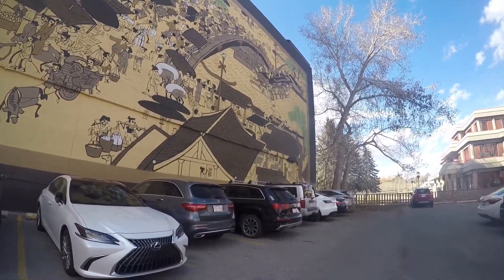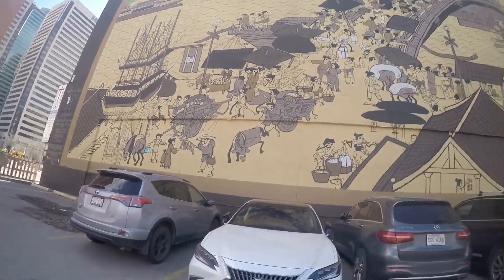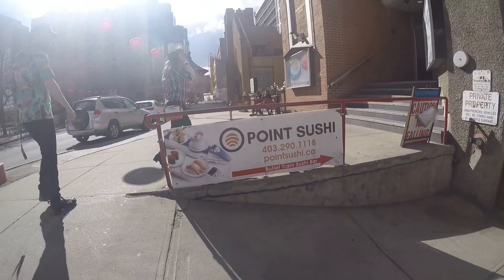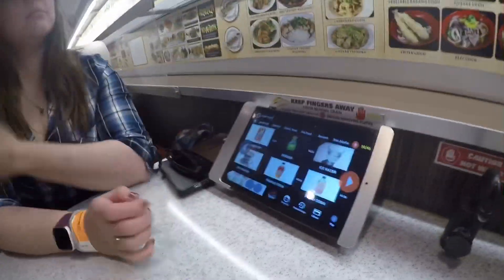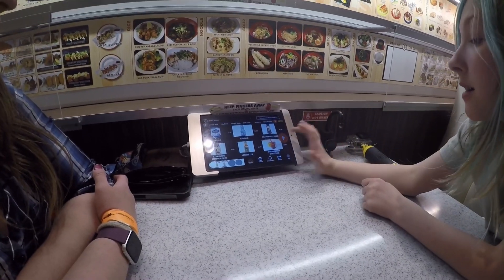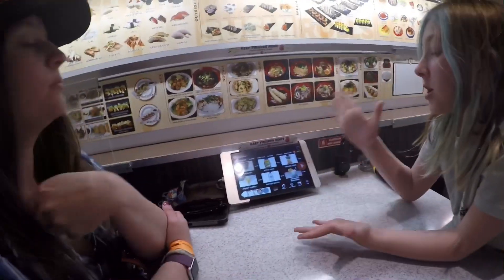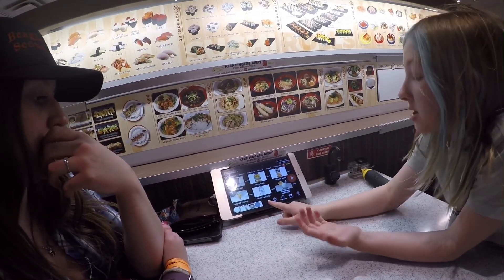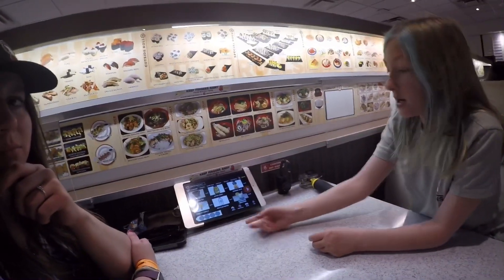Sushi delivered by bullet train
Point sushi Calgary AB